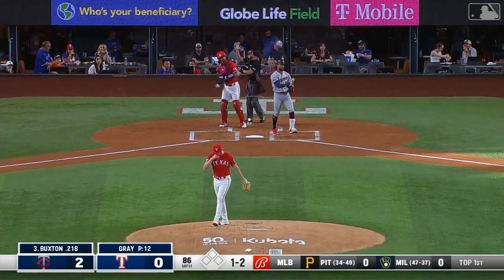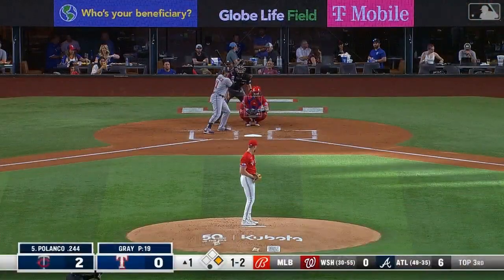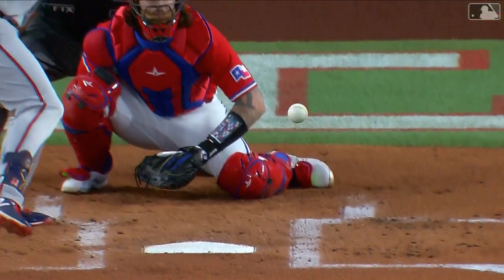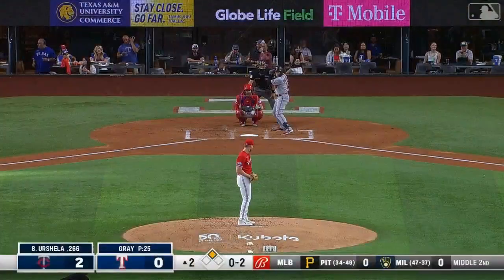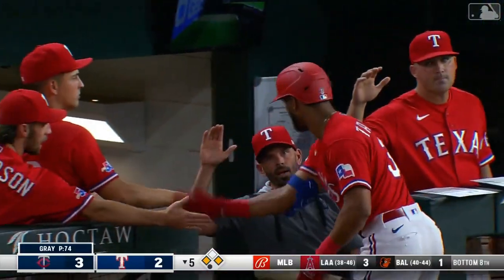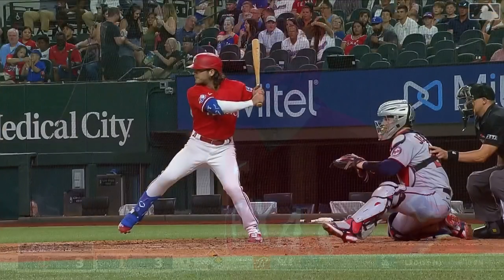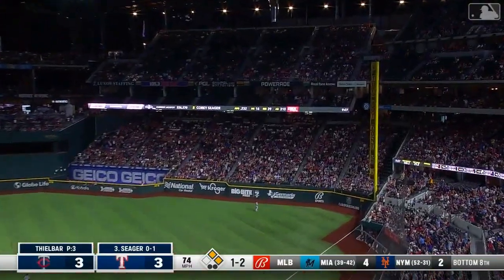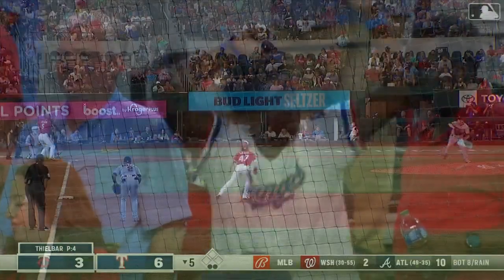[Highlights 7/8] Rangers' 6-run Inning Pushes Team to Win Over Minnesota!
Listen to my podcast here!
➤If you want to apply for SeatGeek’s ambassador program “Team SeatGeek”
➤Starting saving today with honey for FREE using my sign up link!
➤Save 10% on an order from TOPPS with my refer link!